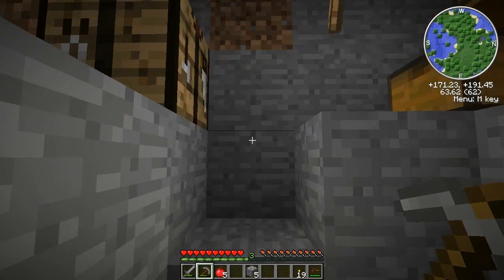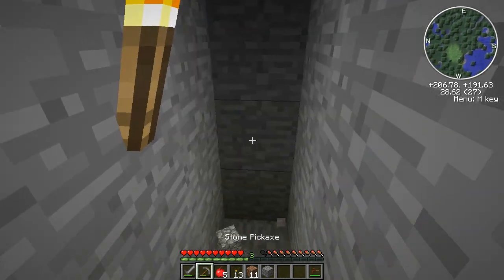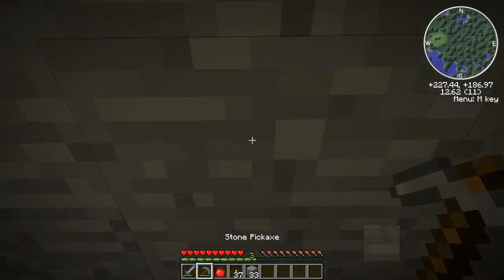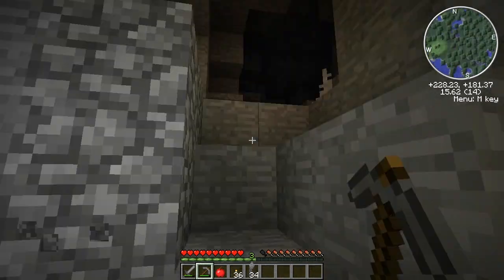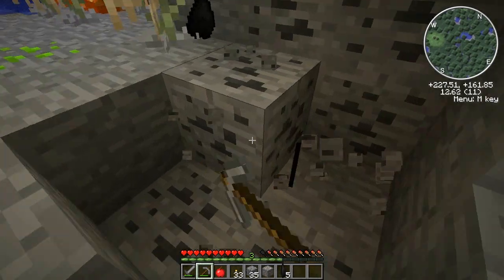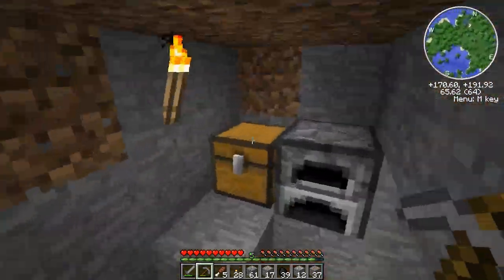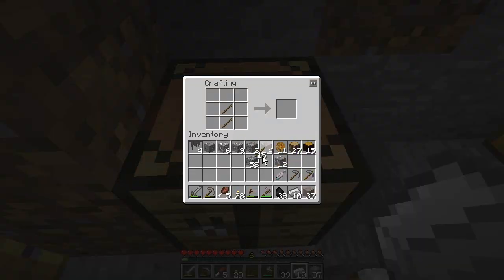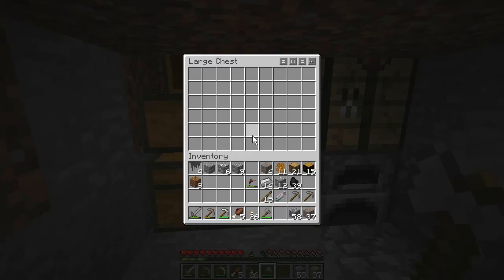Minecraft- Modded LP [Ep 2] Mining!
Well this series is really coming along quickly! We are already on the search for diamonds! Enjoy!

Join our Minecraft Server Today: play.subiocraft.net